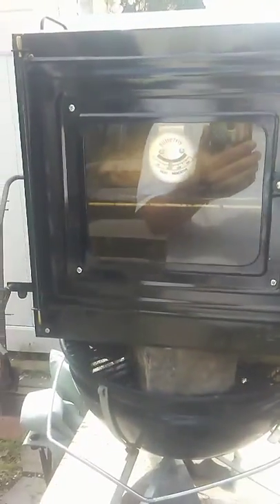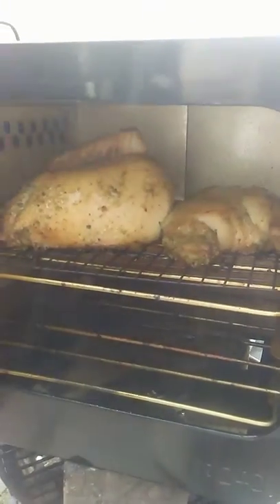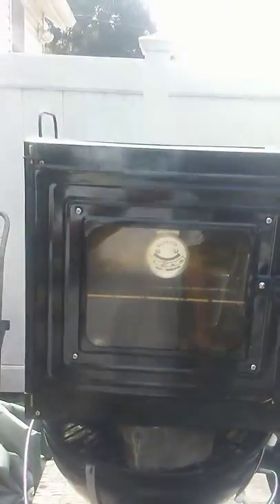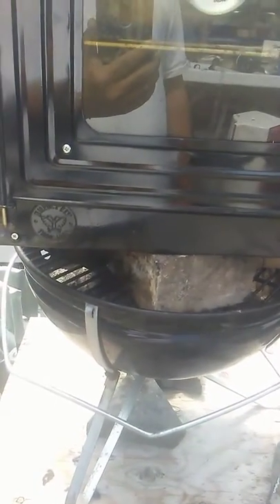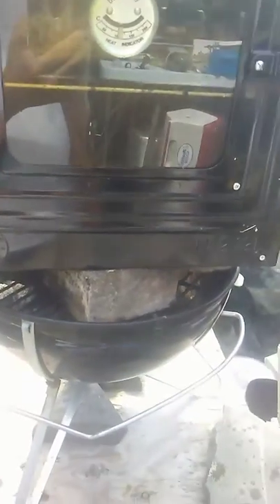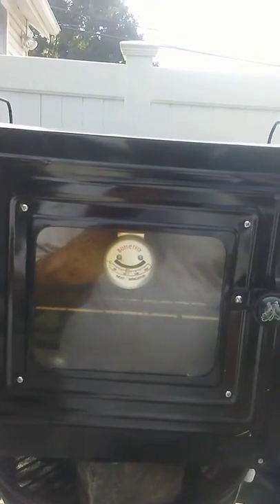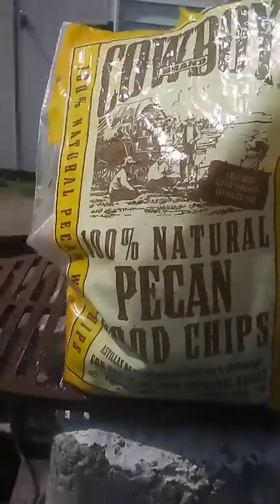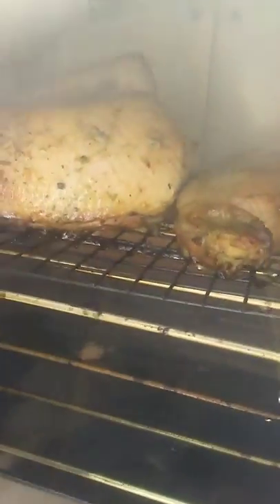Roast Duck in Butterfly Oven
Over coals then smoked w Pecan chips